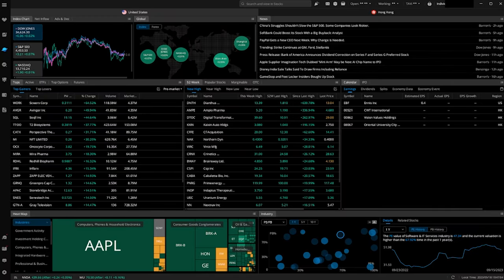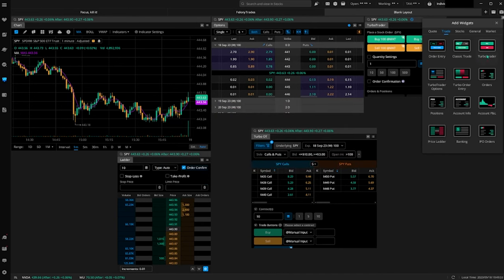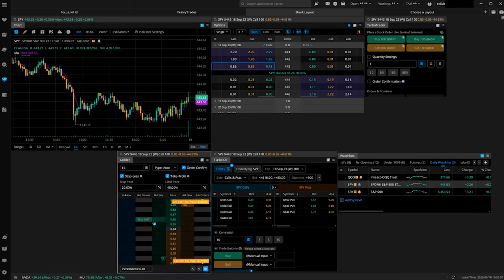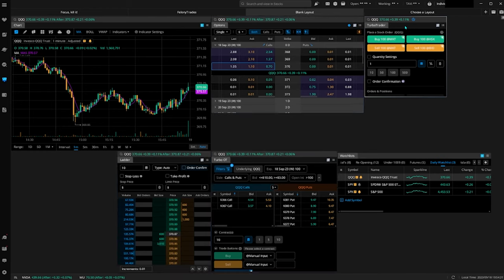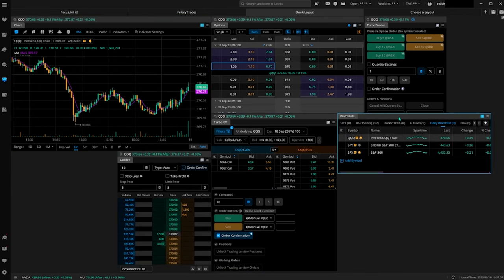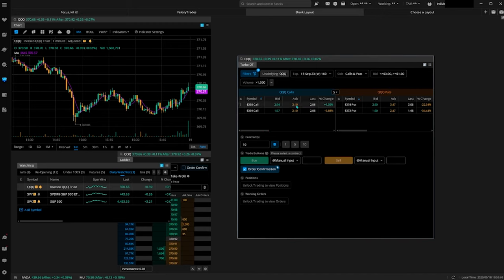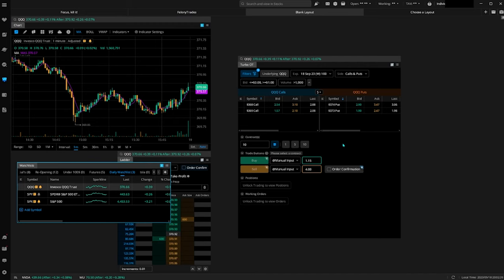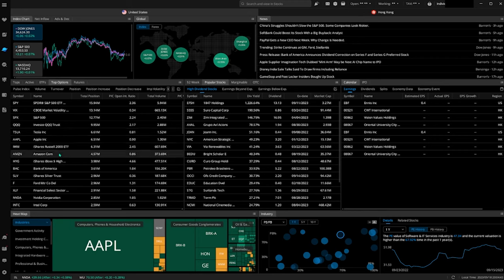How To Setup Webull Turbo/Active Trader For Options Step By Step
Webull released a new update with a new an improved active trader called "turbo trader" in this video I will breakdown not only how to set it up but how to use it properly to execute at a higher level.